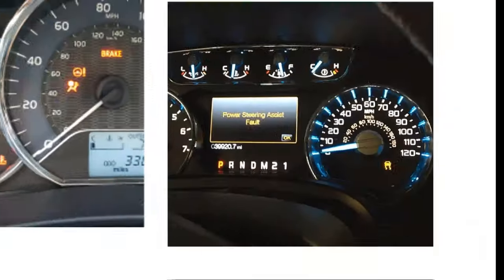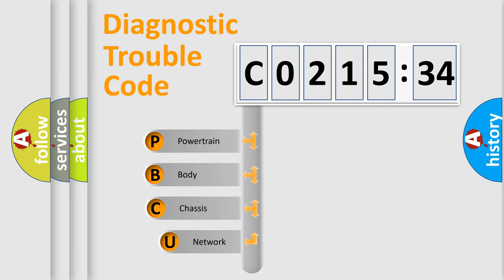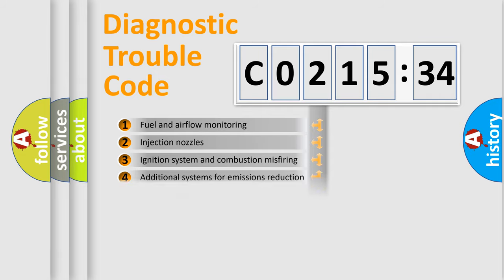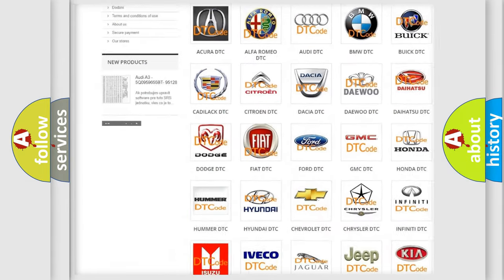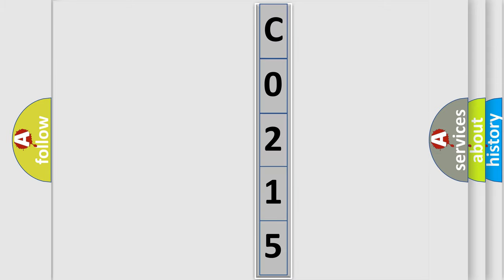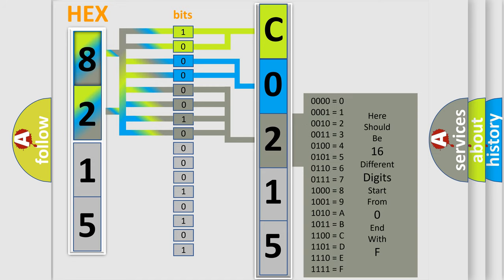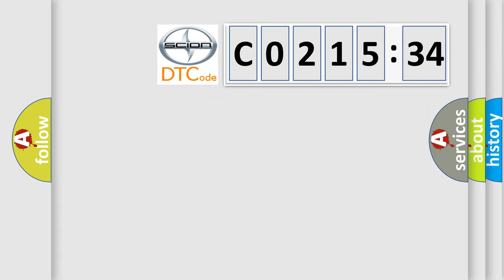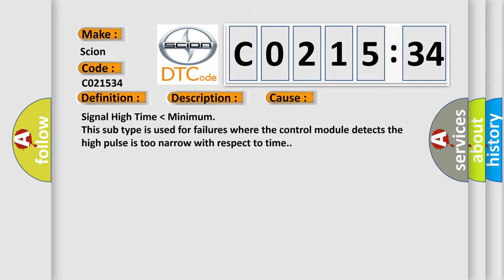DTC Scion C0215-34 Short Explanation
Contents:
0:21 Basic DTC analysis according to OBD2 protocol standard.
1:48 Insight into programming
2:58 A diagnostically understandable description of the Diagnostic Trouble Code
3:05 Basic error definition

Make:
Scion
Code:
C0215 34
Definition:
Engine coolant temperature circuit low input
Description:
Open circuit or short circuit to battery supply
Failure Type: